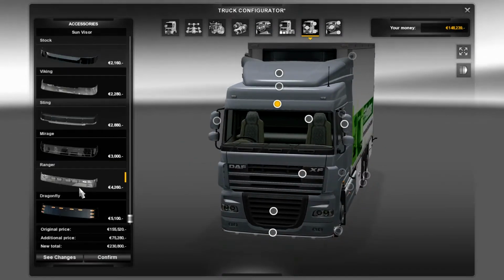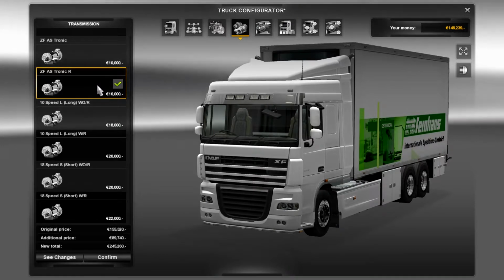ETS 2|Mega Tandem Mod|Update News|Commentary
Hey everyone, today I'm driving a DAF XF from Liverpool to Swansea, but this is no ordinary DAF. This DAF is a tandem DAF and with this truck we will be pulling a mega tandem trailer. So i hope you all enjoy.